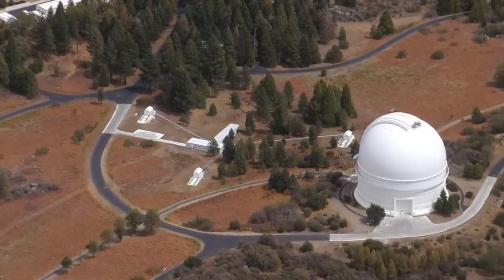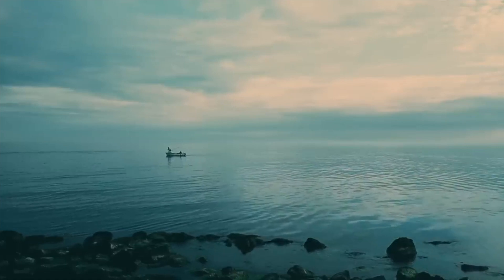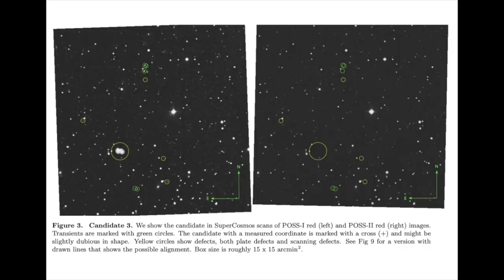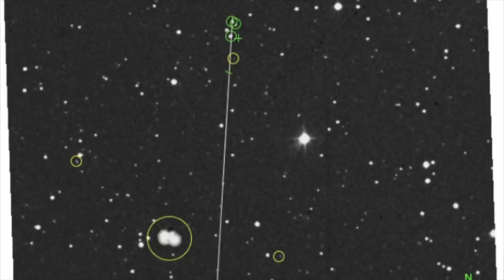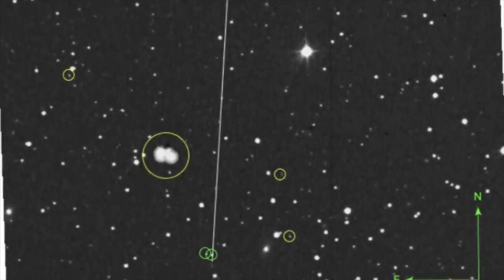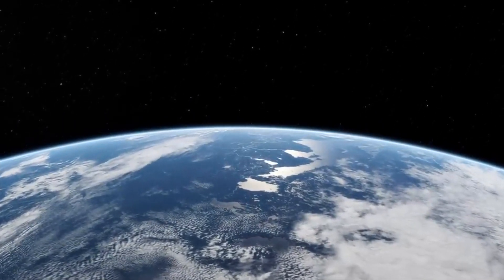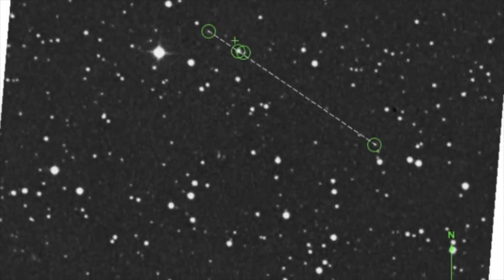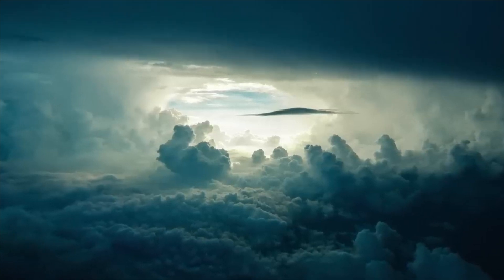Automated Transient Detection System for Technosignatures | Beatriz Villarroel and JMG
| Beatriz Villarroel and John Michael Godier